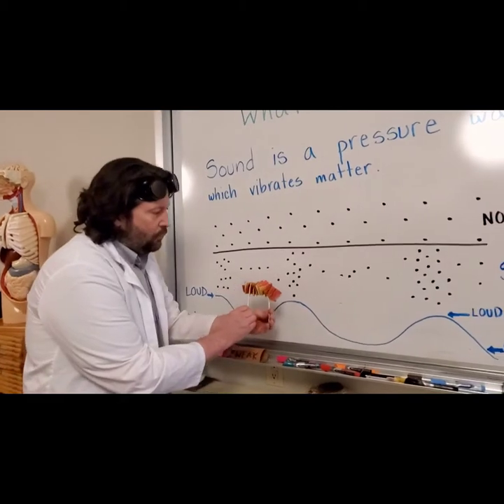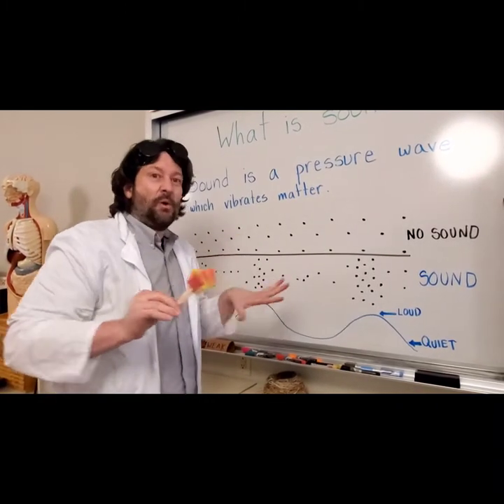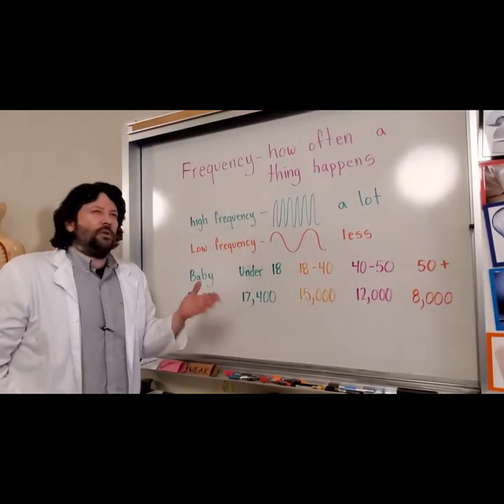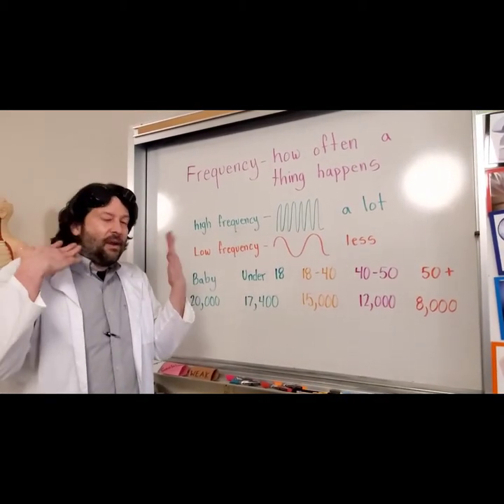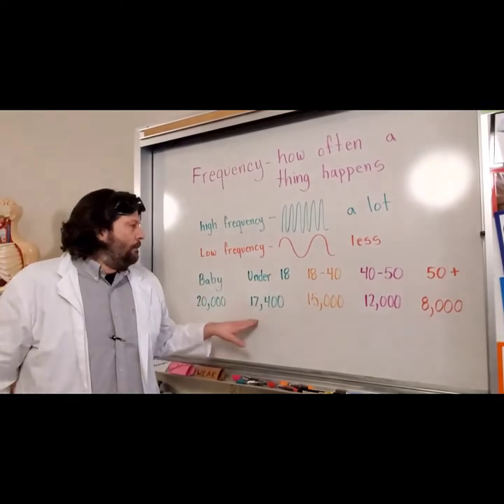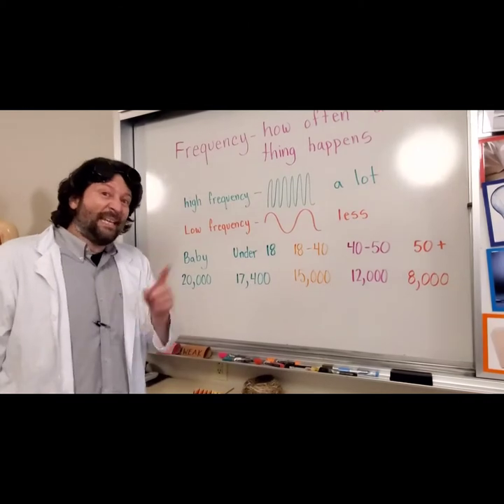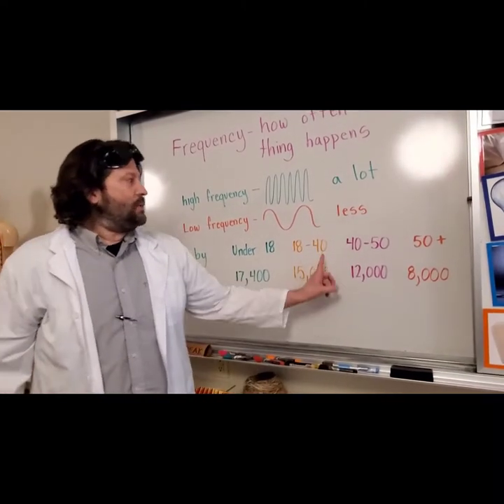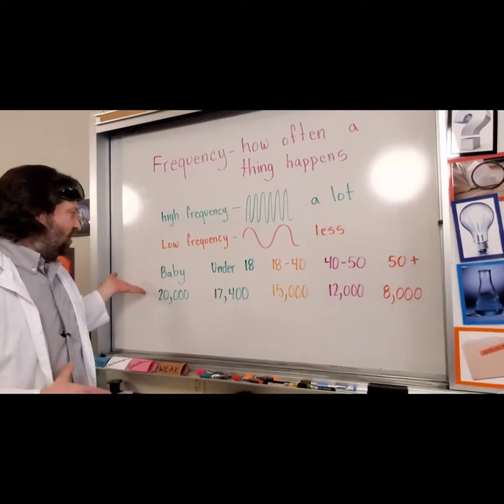19-Sound Energy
Year 1 of 3-year cycle
Frequency Range of Human Hearing